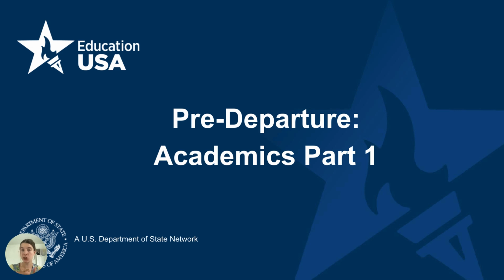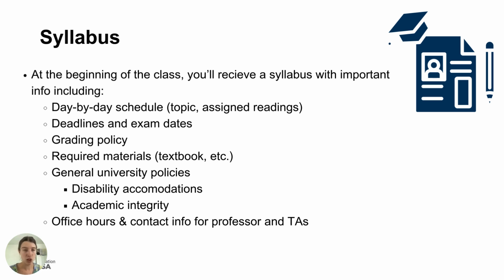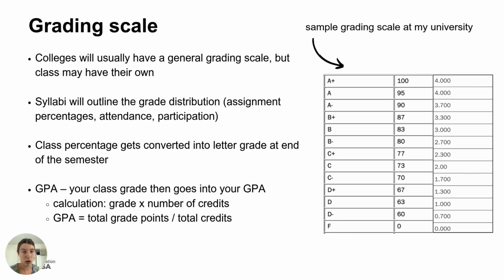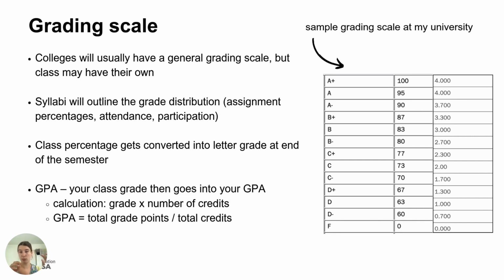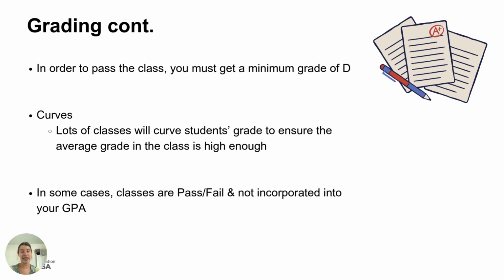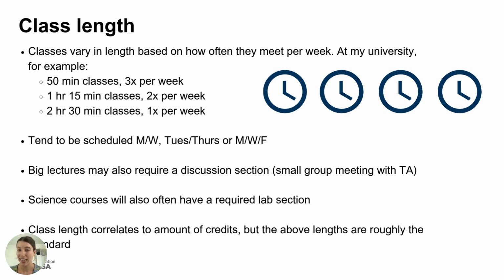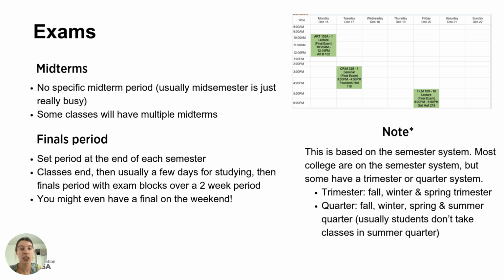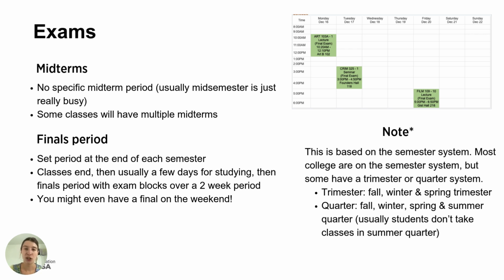EdUSA Argentina - PDO - Succeding academically in the US (Part 1 of 2)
Studying in the U.S. comes with exciting opportunities—and a learning environment that may be different from what you're used to. In this video, we walk you through the structure of U.S. college classes, including how to understand a syllabus, common grading scales, types of assignments and exams, and classroom expectations.

We also explain how the academic calendar is organized, including semesters, quarters, midterms, and finals, so you can plan ahead and manage your workload effectively.

This is Part 1 of a two-part series on academics in the U.S. Don’t miss Part 2, where we explore academic requirements and the wide range of academic resources available to help you succeed.
Watch this session to start your academic journey feeling prepared and confident!